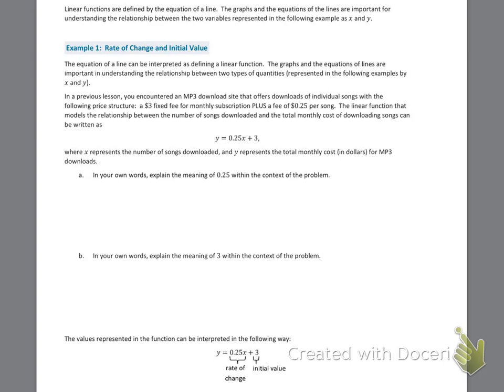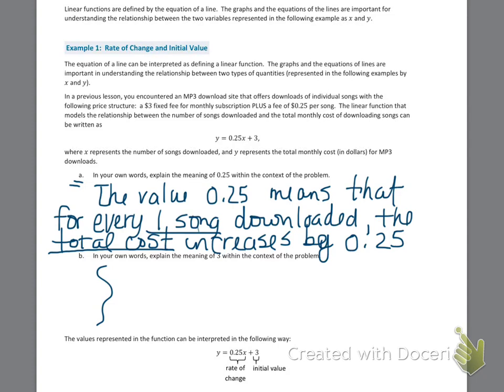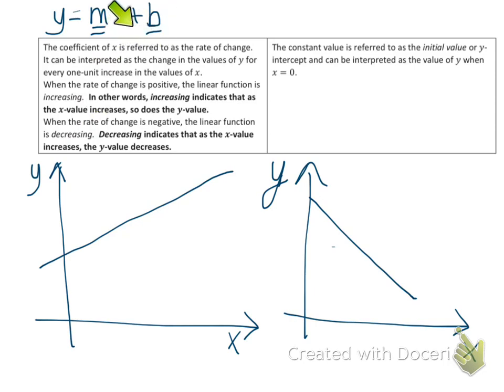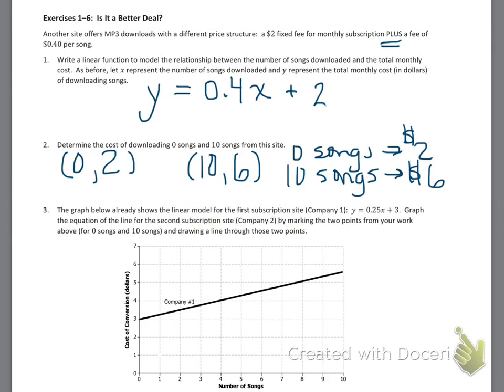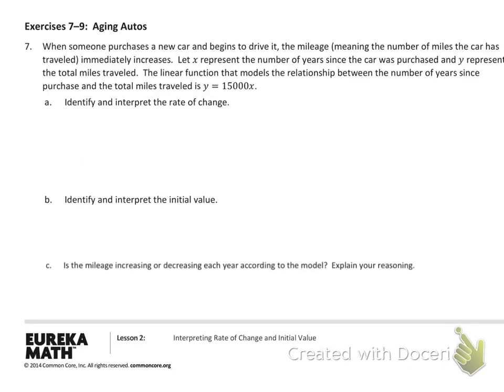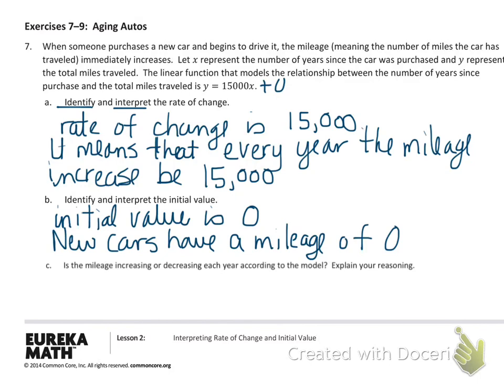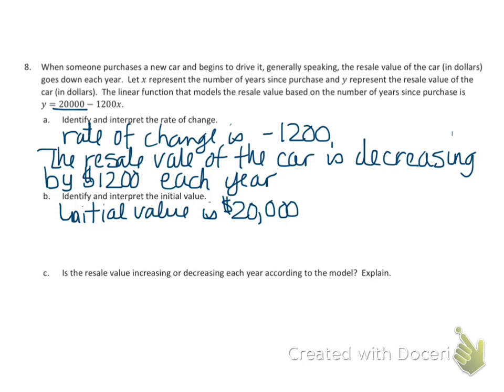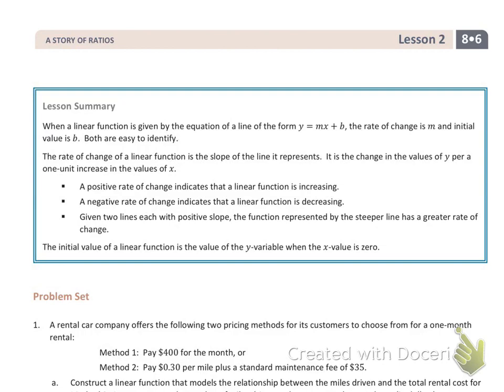Grade 8 Math Module 6 Lesson 2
Interpreting Rate of Change and Initial Value